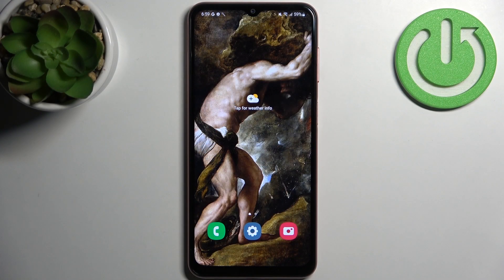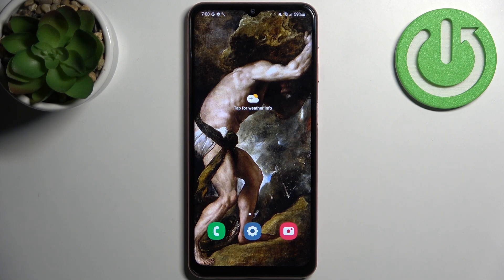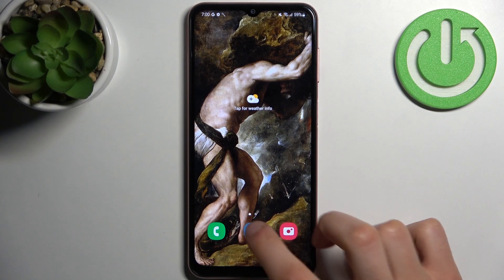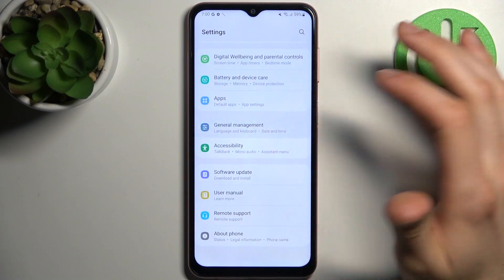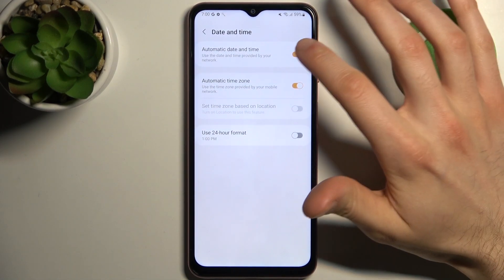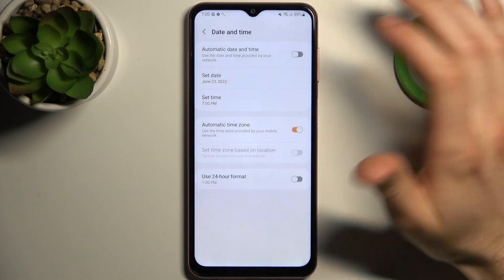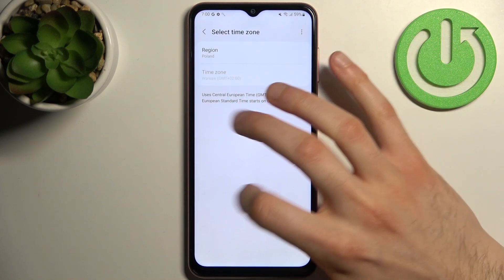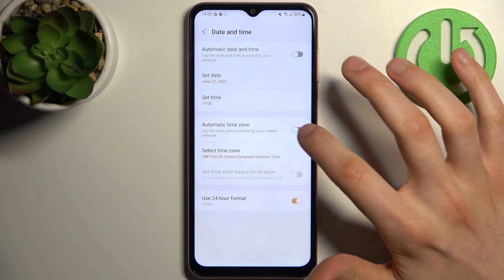How to Set Up Date and Time on SAMSUNG Galaxy A04s - Change Date and Time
Find out more info SAMSUNG Galaxy A04s:
Hello! Do you want to know how to open the date and time settings on your SAMSUNG Galaxy A04s? You are in the right place. We will show you how to set a date and time, change the time zone and also how to enable an automatic time zone or how to use a 24-hour format. Wanna know more? Visit our YouTube channel.